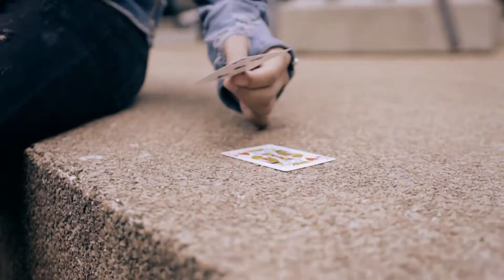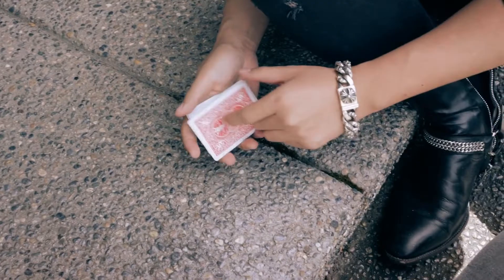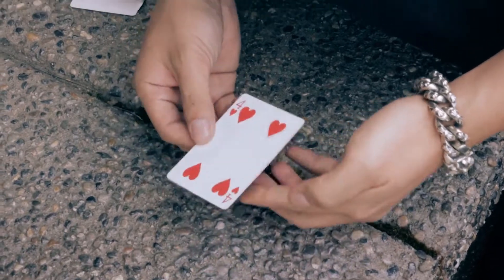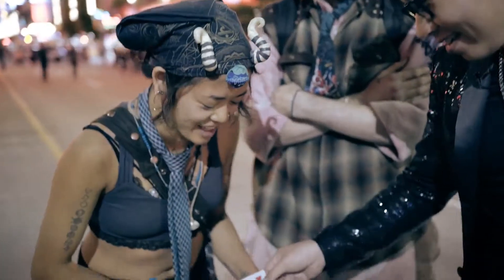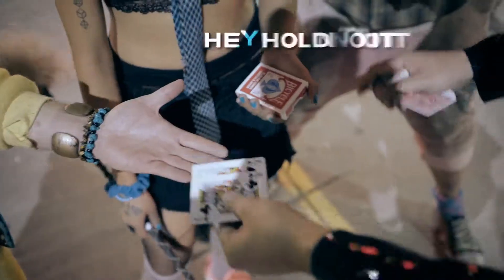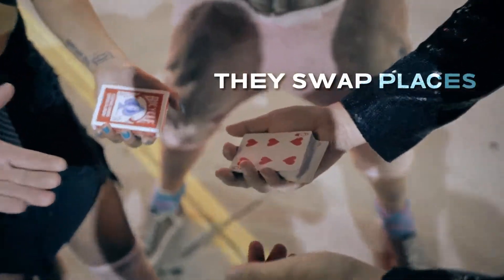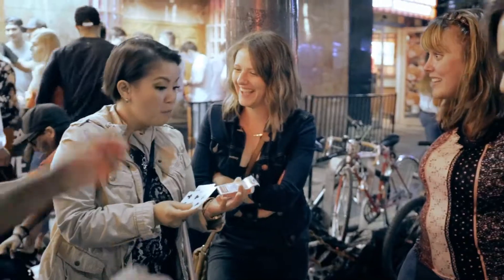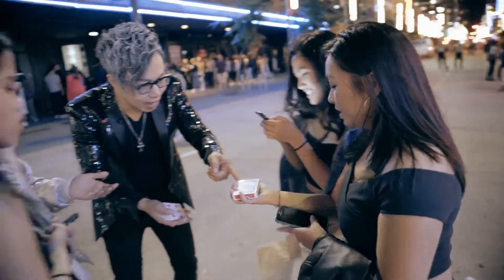In a Flash by Felix Bodden at AlbericoMagic.com